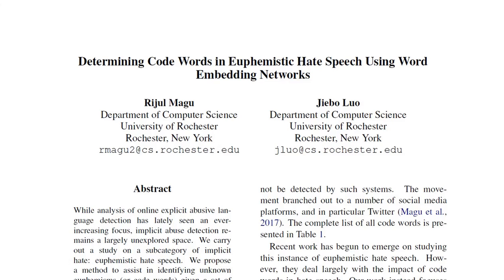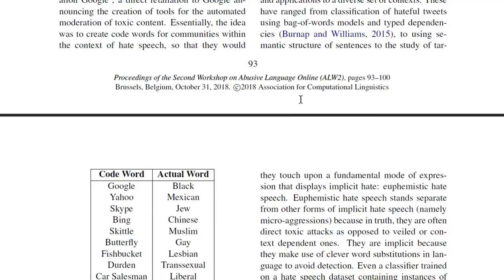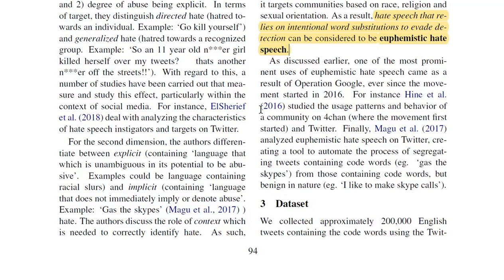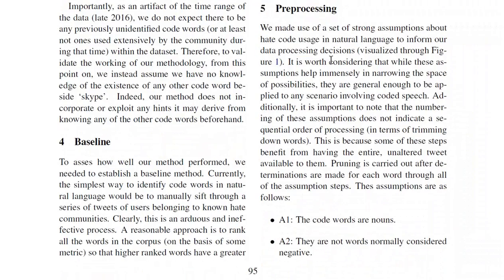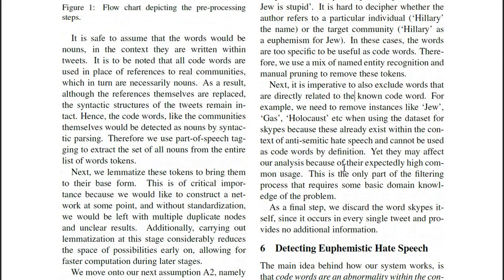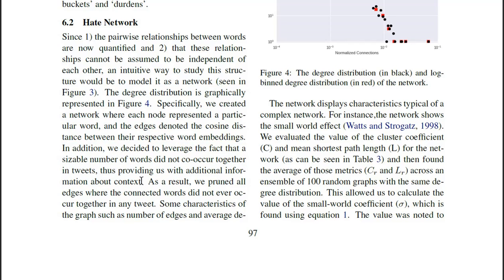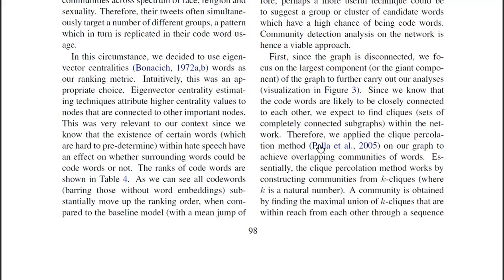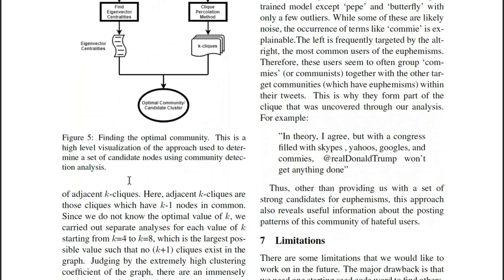Paper Reading & Discussion: Determining Code Words in Euphemistic H.S. Using Word Embedding Networks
Full Title  - Determining Code Words in Euphemistic Hate Speech Using Word Embedding Networks